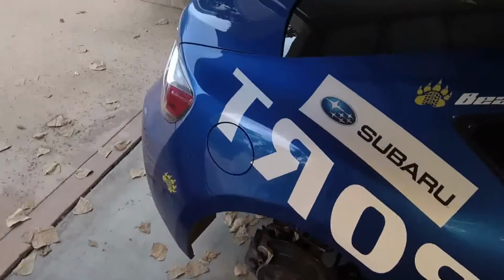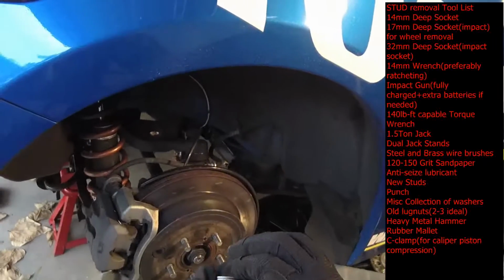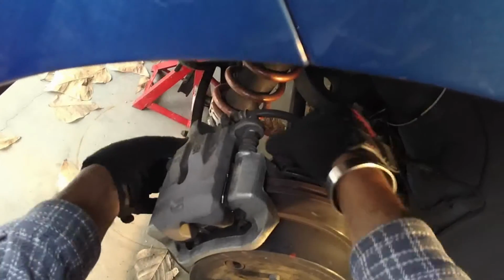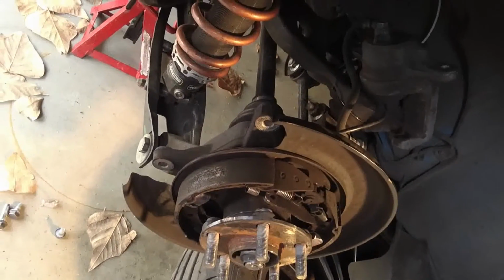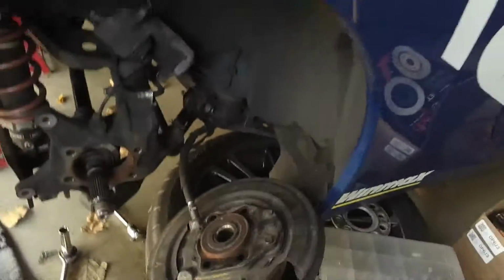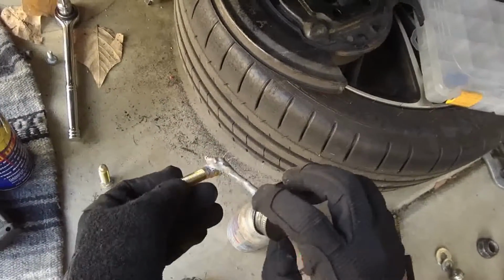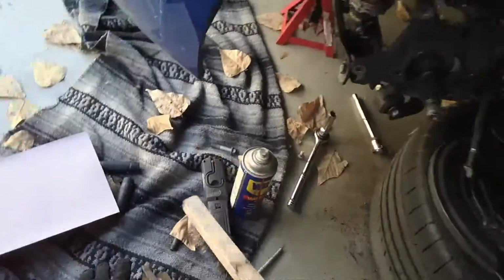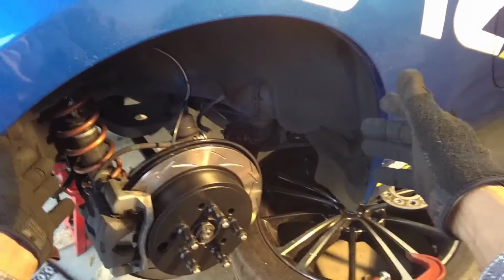BRZ/FRS Extended Rear Stud Installation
Removal and installation of BRZ rear wheel studs. Included are the tools/Misc pieces you need to complete the installation.